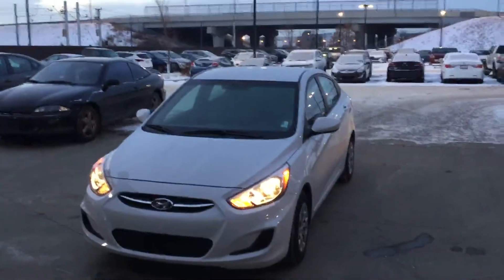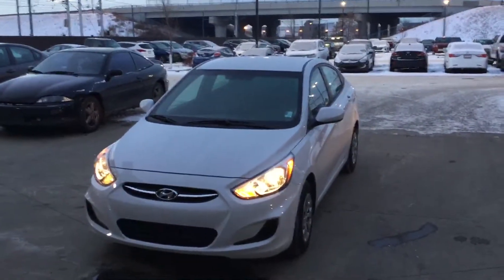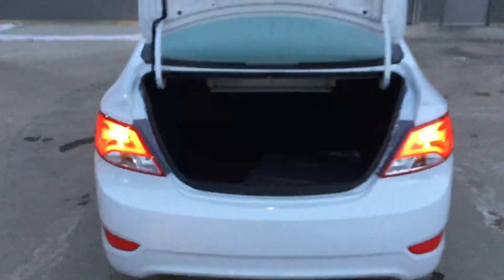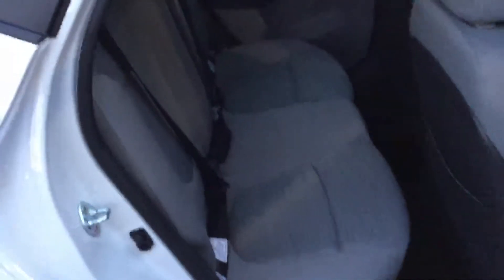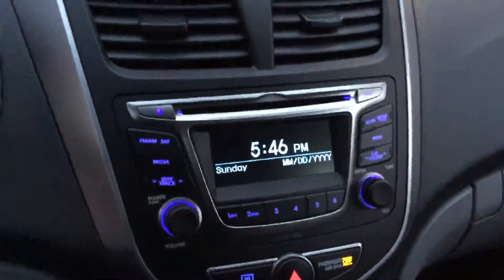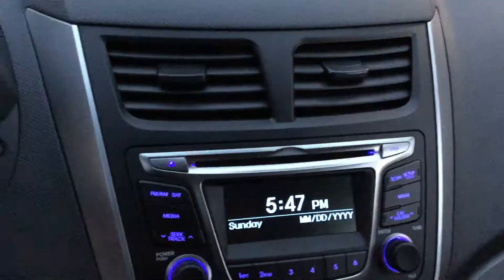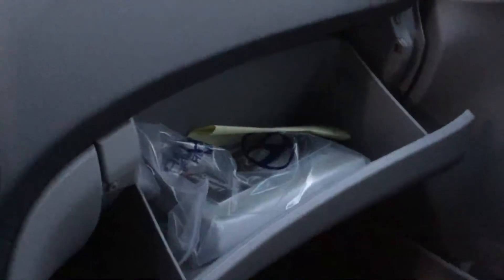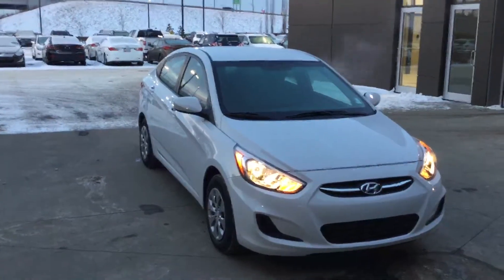Hyundai Accent || Edmonton Hyundai Dealer